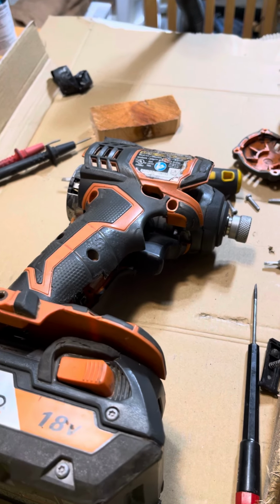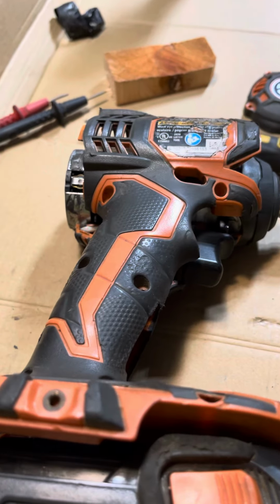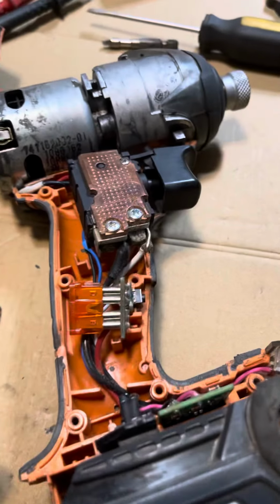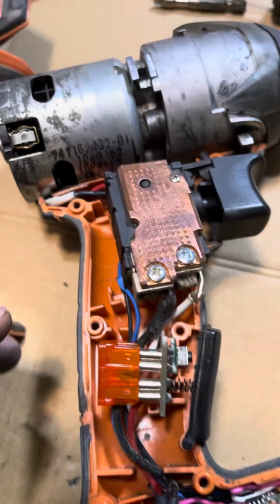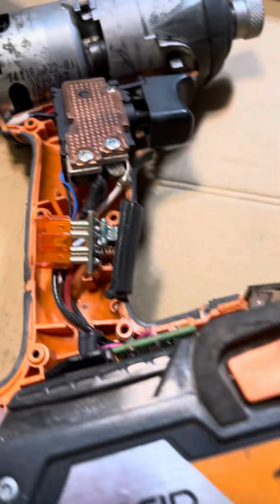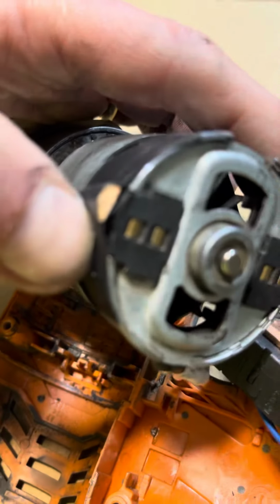Repair Ridgid X4 or any brushed impact driver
My Ridgid X4 packed it in and it fooled me for a while... I took it all apart and would run when I stressed the wired and if I did a Voltage check... But it was only because i was moving my positive brush lead. I put a small piece of wood in behind the brush spring and away it went.